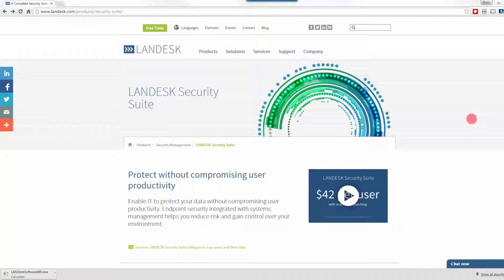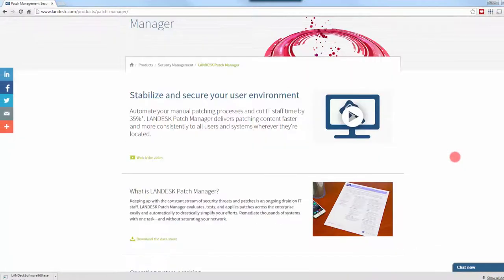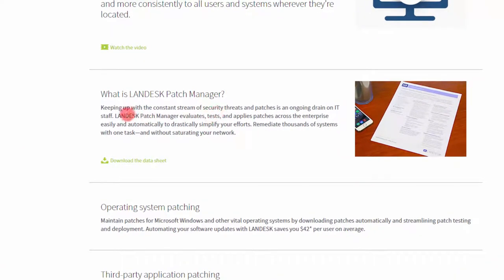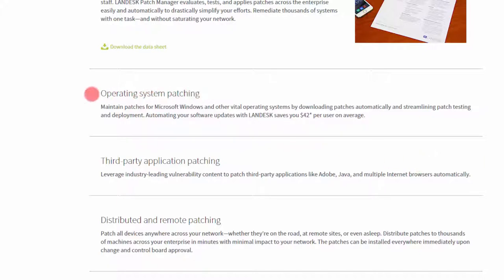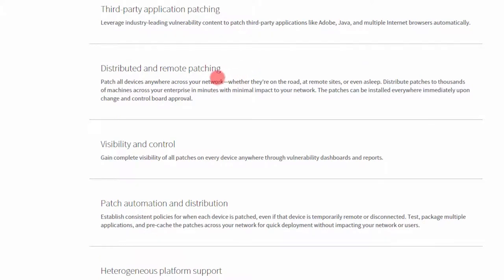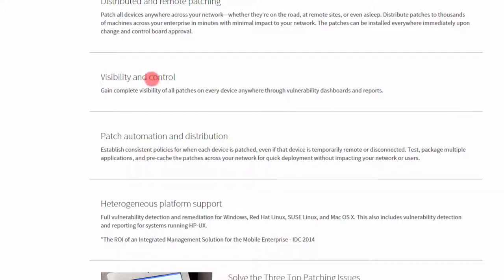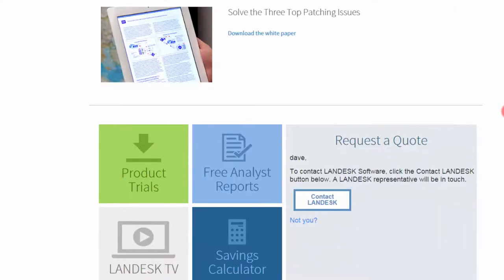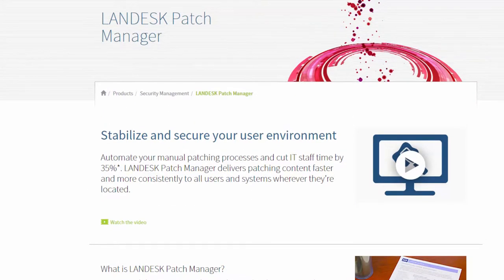Cyber Security Course: 14 Patch Management Lab - Landesk. Learn Internet Security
Cyber Security Course. Episode 14: Patch Management Lab - Landesk.
Learn Internet Security